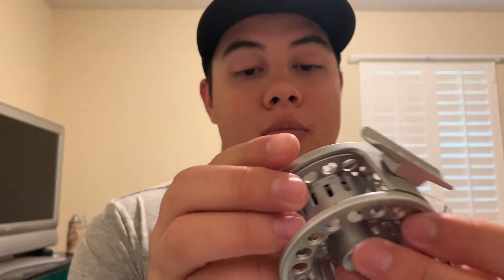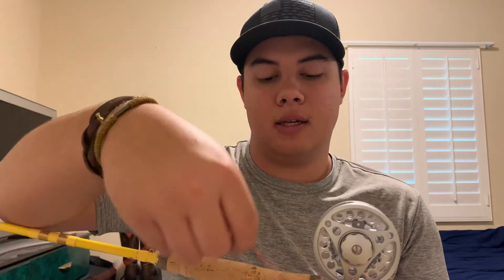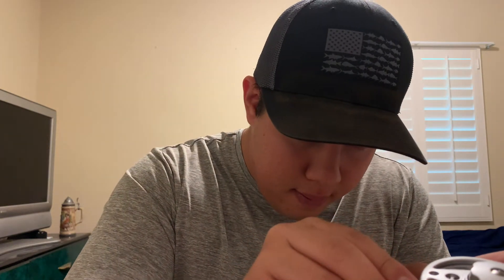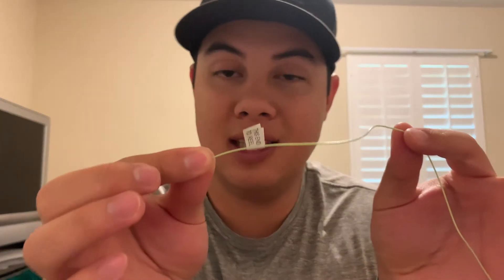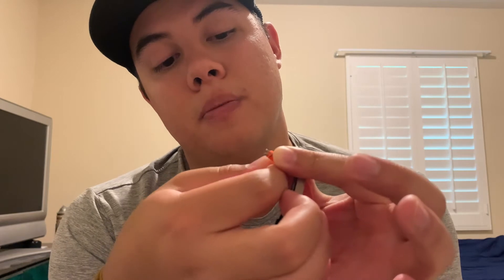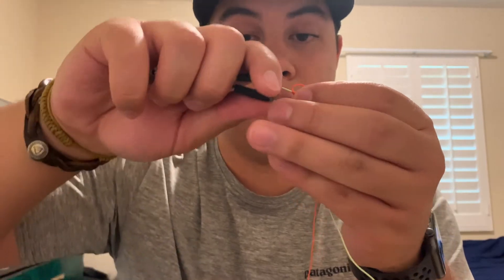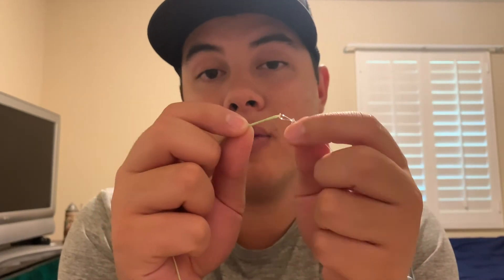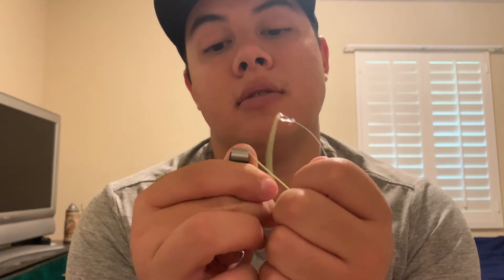I HAD to do THIS (how to set up a fly reel)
Reel with backing and fly line

Fly line